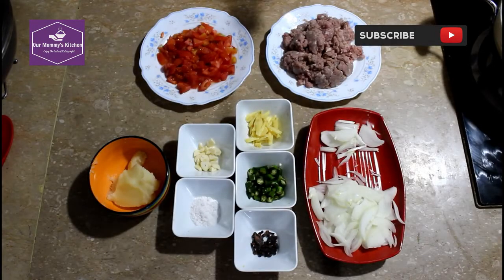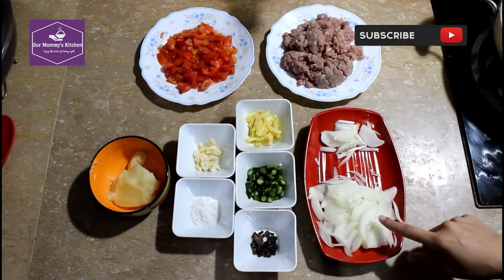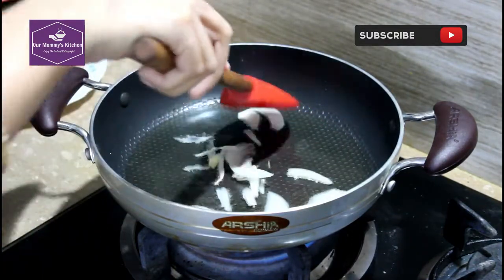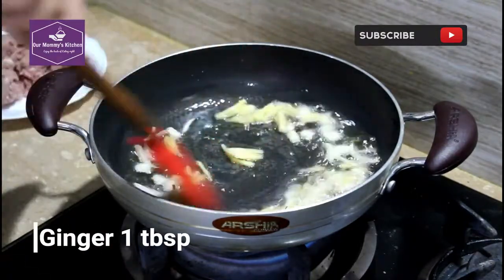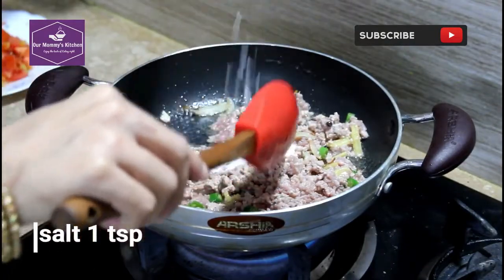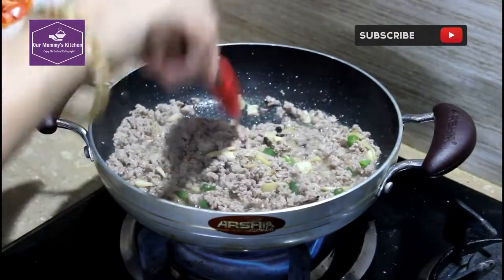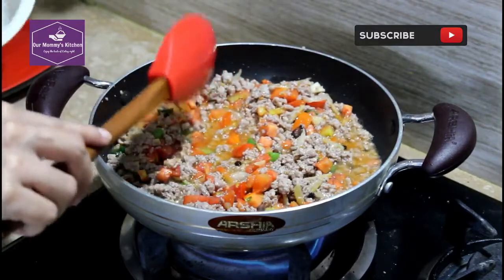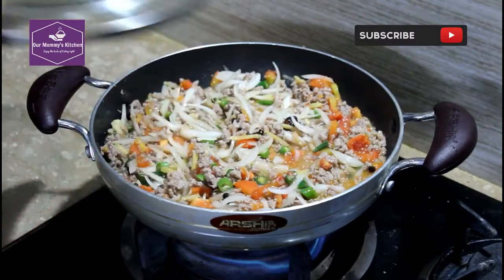Hari Mirch Qeema complete recipe in urdu/hindi by our mommy's kitchen